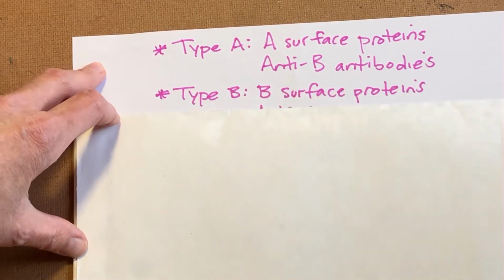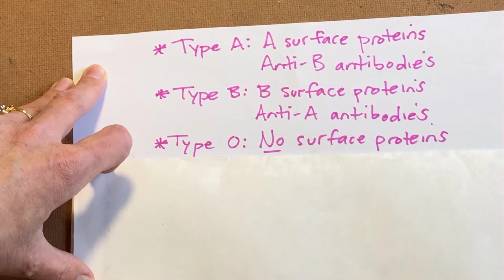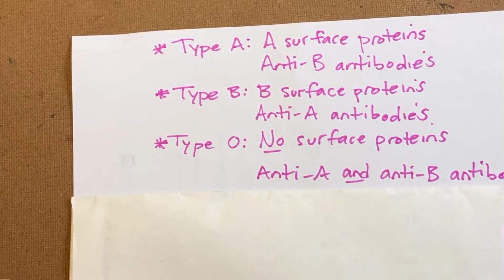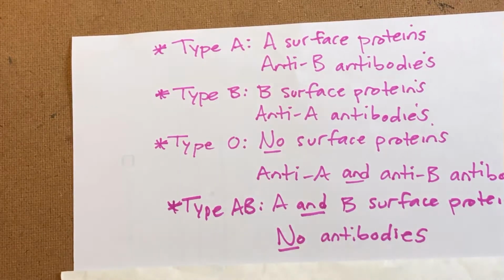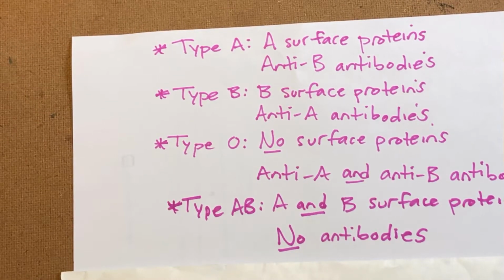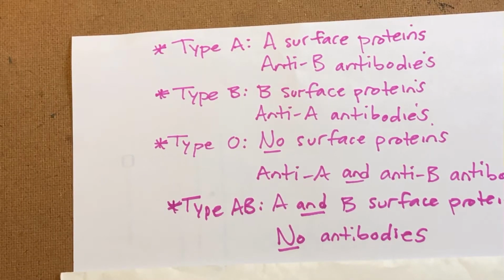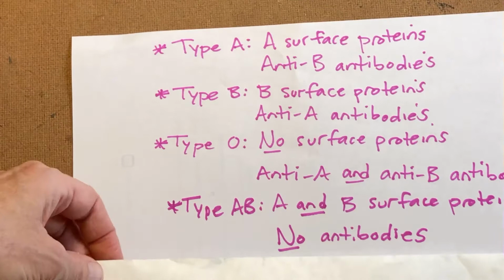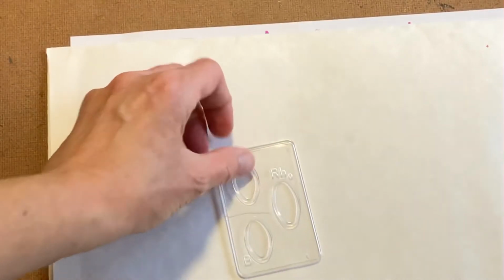Simulated Blood Typing